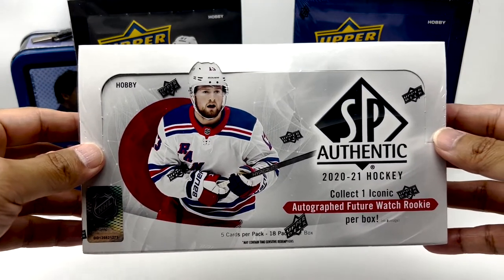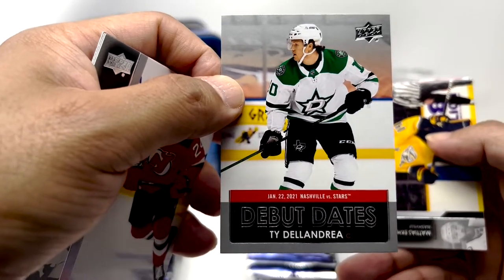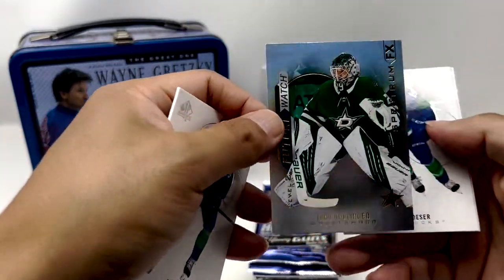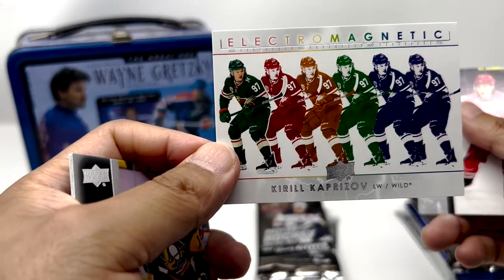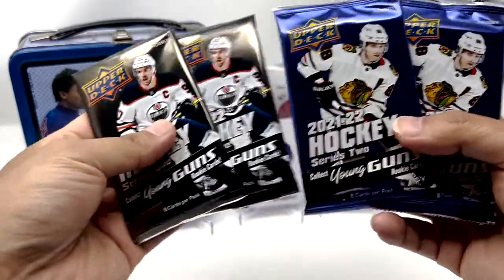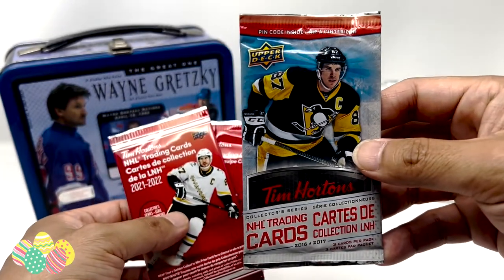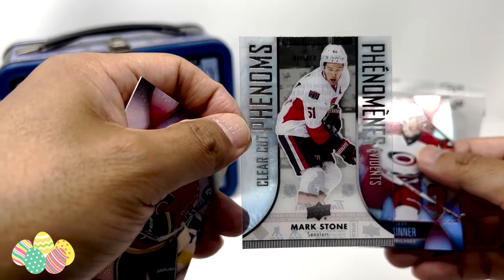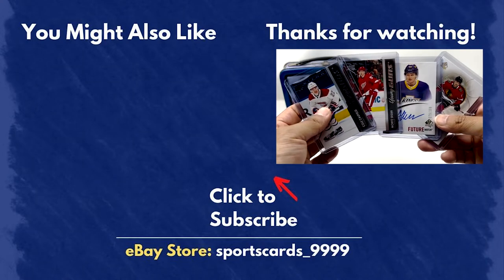🔥Ripping 2020-21 SP Authentic and 2021-22 Upper Deck Series 1 & 2 Hobby Boxes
Breaking packs of 2020-21 SP Authentic and 2021-22 Upper Deck Series 1 & 2 Hobby. Hunting for Young Guns and Future Watch autos!

Looking for Mortiz Seider, Lucas Raymond, Trevor Zegras, Quinton Byfield, Cole Caufield, Alexis Lafreniere, and Kirill Kaprizov!